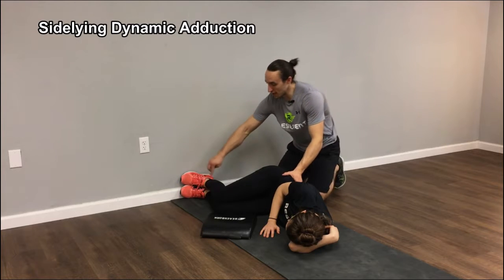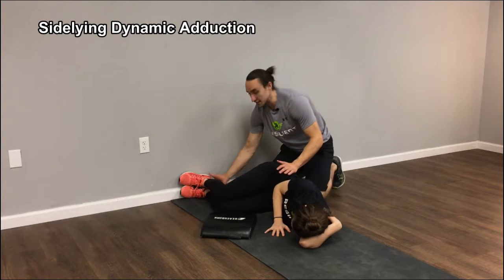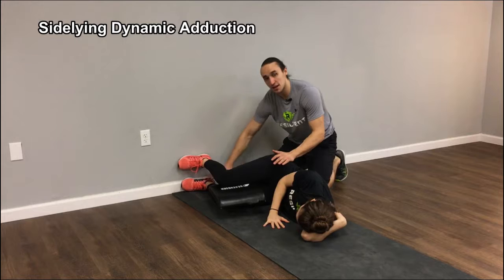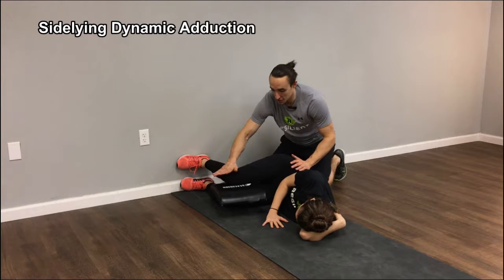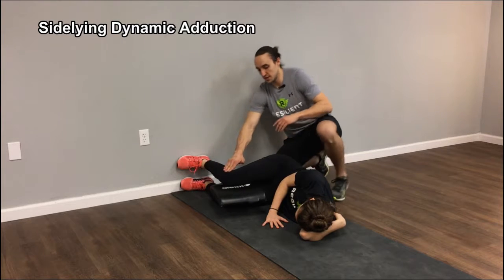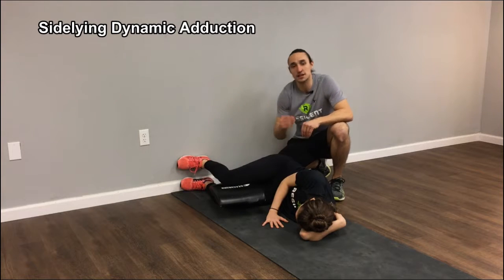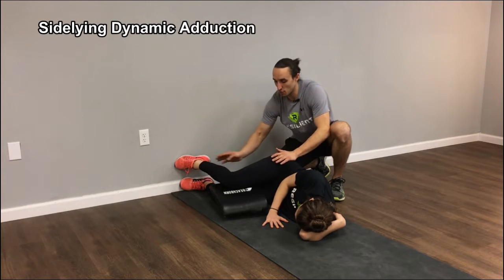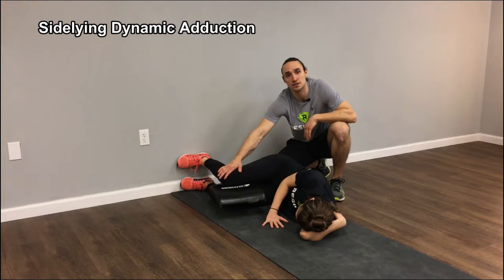Resilient Performance - Sidelying Dynamic Adduction (Instructional)